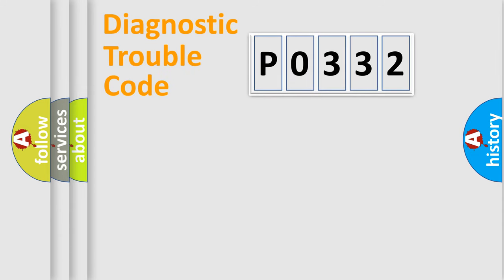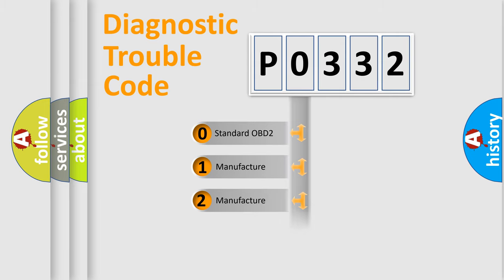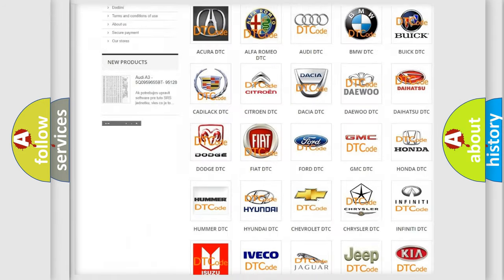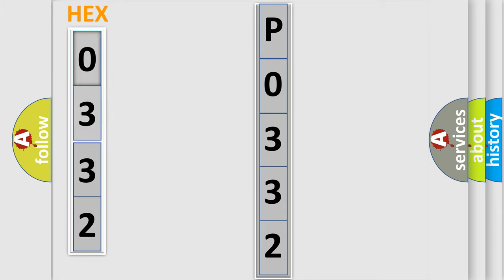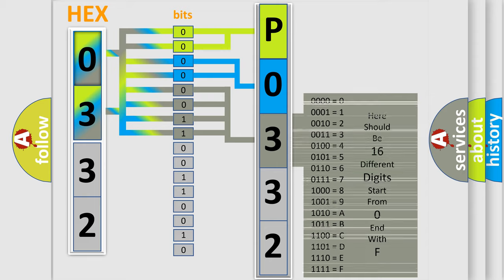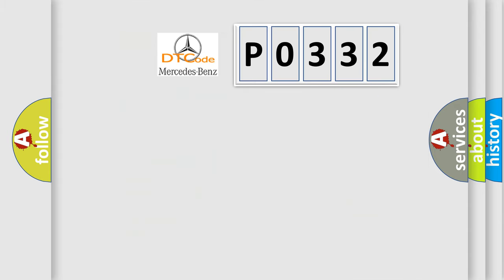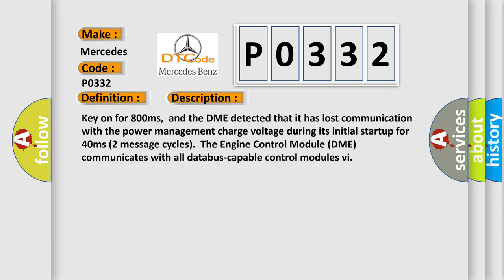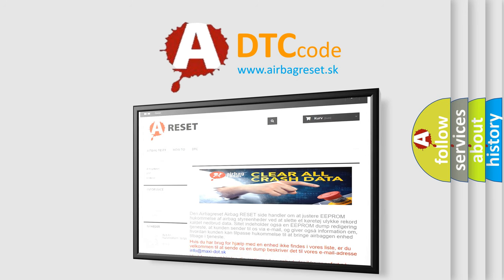DTC Mercedes-Benz P0332 Short Explanation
Contents:
0:21 Basic DTC analysis according to OBD2 protocol standard.
1:48 Insight into programming
2:58 A diagnostically understandable description of the Diagnostic Trouble Code
3:05 Basic error definition

Make:
Mercedes Benz
Code:
P0332
Definition:
Lost Communication With Reverse Status
Description: